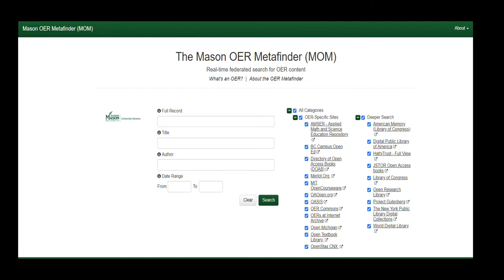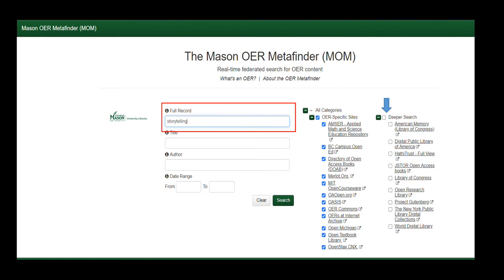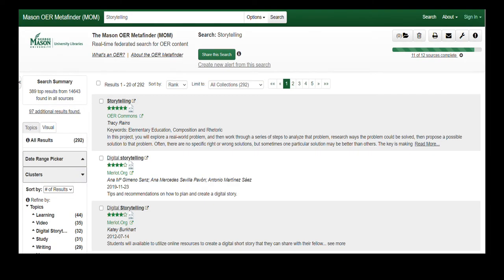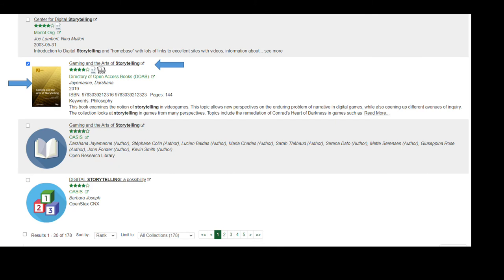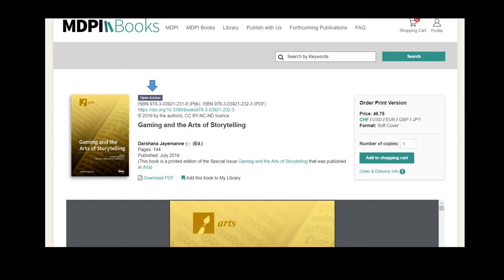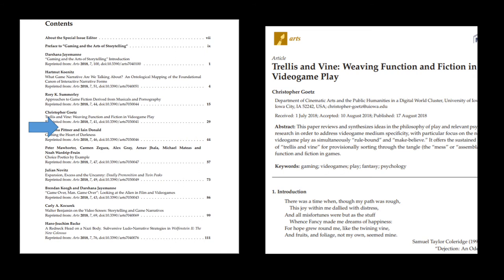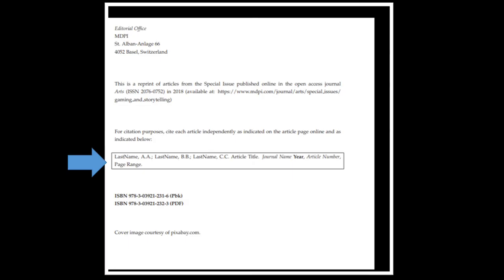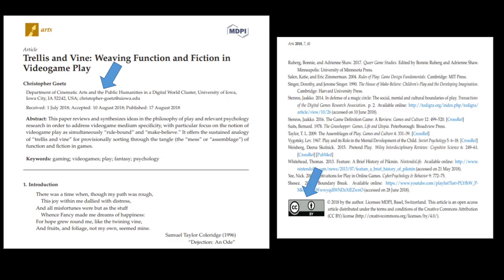Finding OER in the Humanities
This video demonstrates using the George Mason University OER Meta-finder as a tool for locating OER in the Humanities.